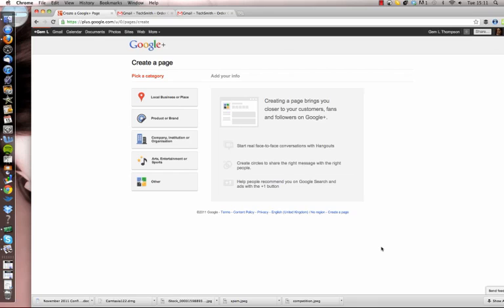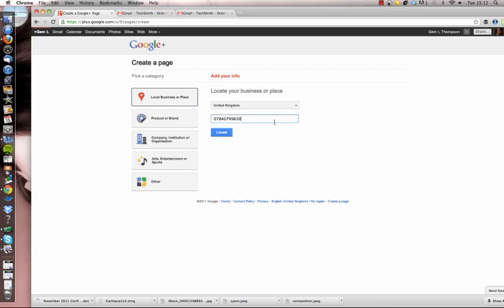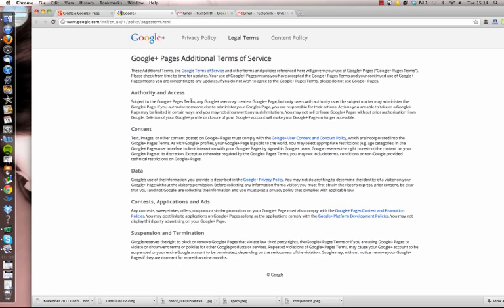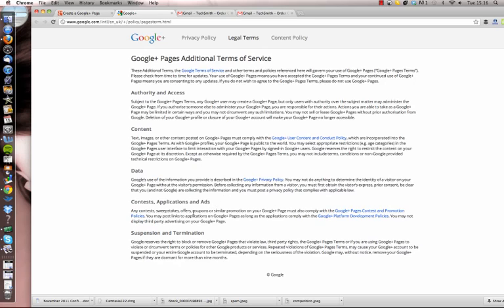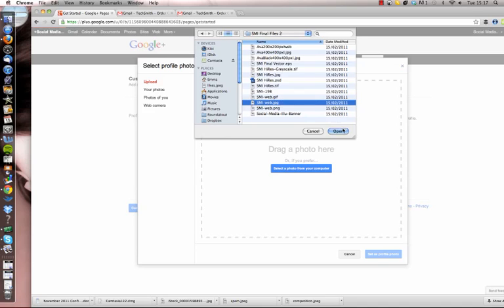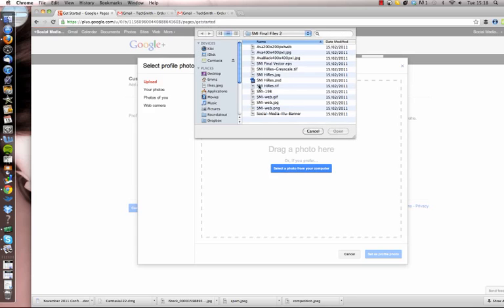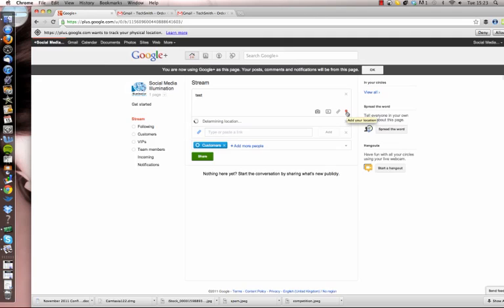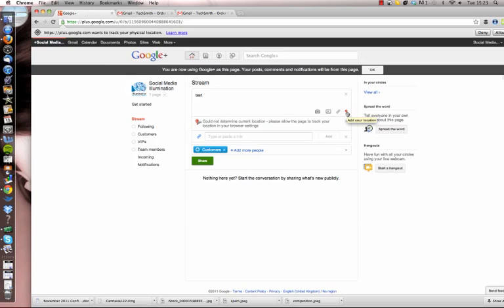Setting up Your Google+ Business Page